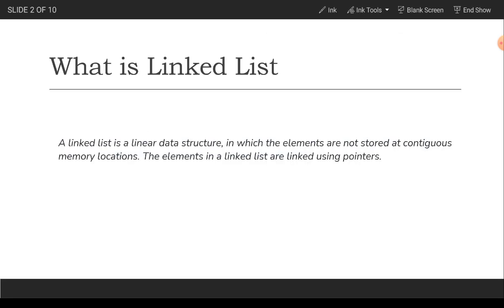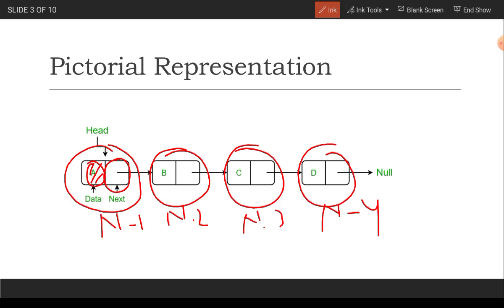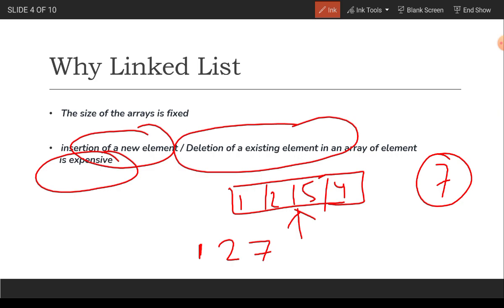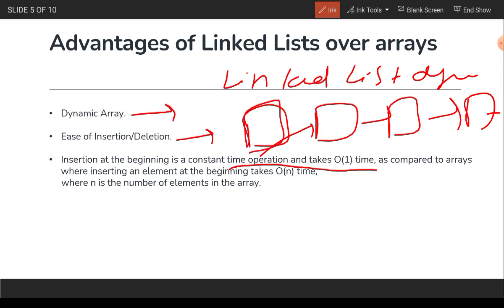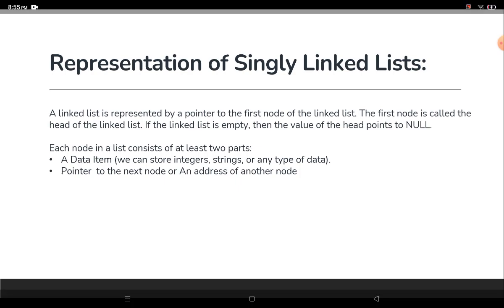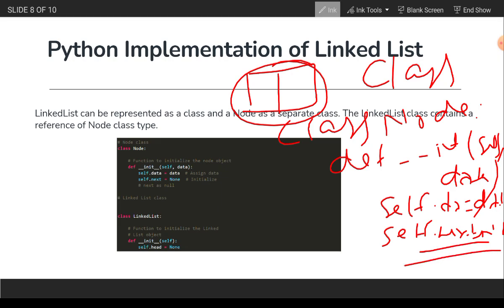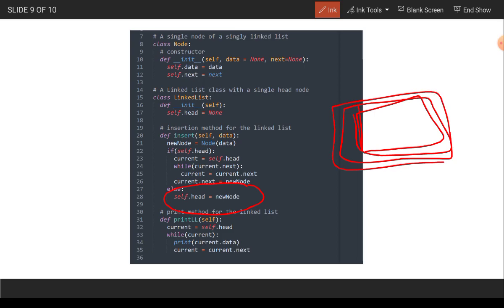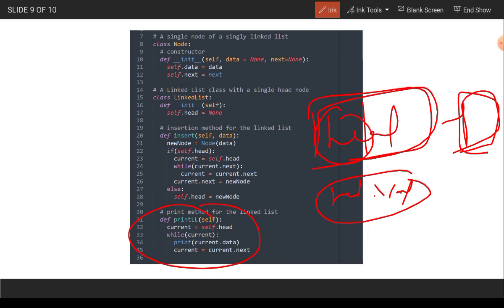Linked List data structures|| Theory ||Implementation